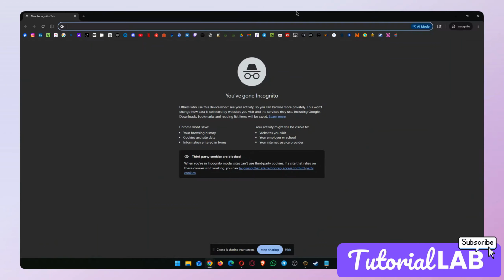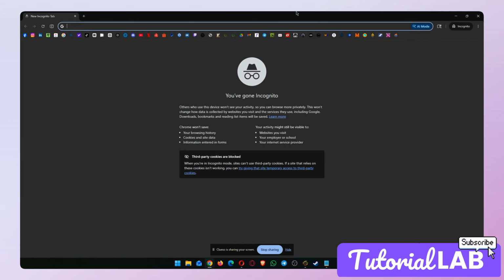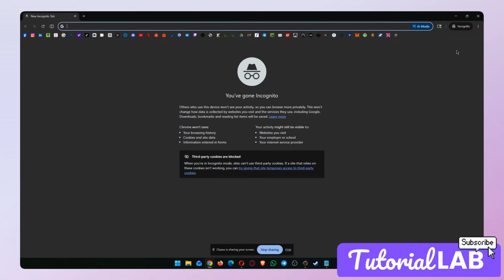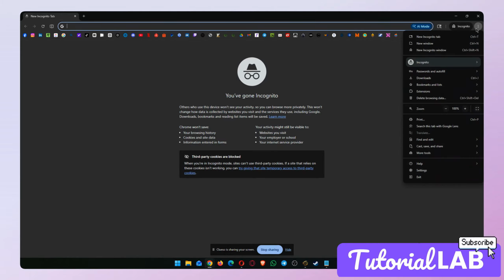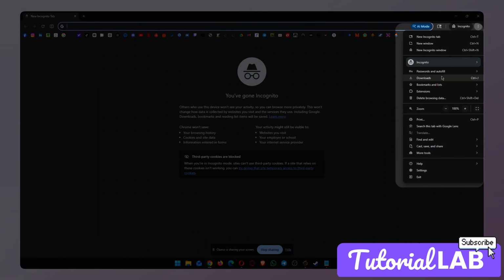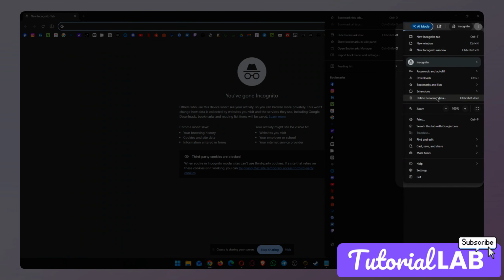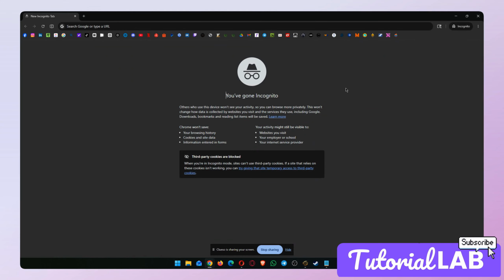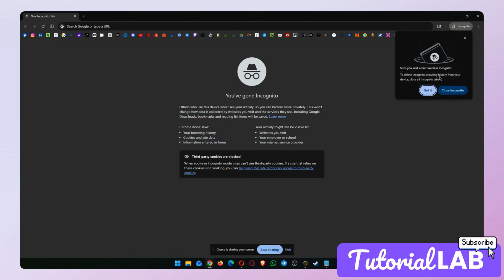How To Delete Incognito History On Google Chrome (Step By Step)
How To Delete Incognito History On Google Chrome

Hello everyone! In this video, I’ll show you exactly "How To Delete Incognito History On Google Chrome" and explain what information Chrome does and does not store when you browse in Incognito mode, so you can better understand your privacy options.

We’ll go step by step through questions about how to "delete Incognito history on Google Chrome," discuss what happens to browsing data after an Incognito session ends, and cover related topics such as "clear Incognito browsing history Chrome Android." I’ll also explain the role of network records and show how to "flush DNS cache Chrome Incognito history" when troubleshooting cached website information on your device.

By the end of this tutorial, you’ll confidently know how Incognito mode handles browsing data, what information may still exist on your device or network, and the available methods for managing privacy-related data in Google Chrome.